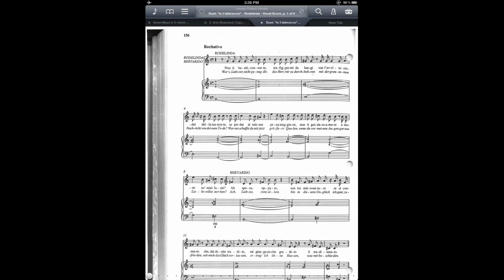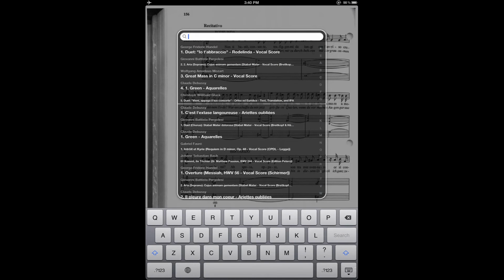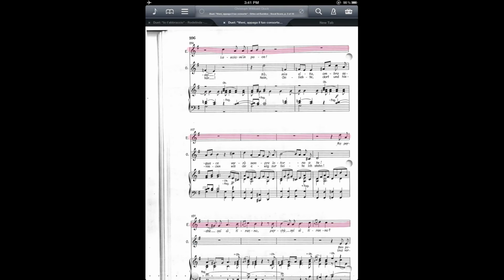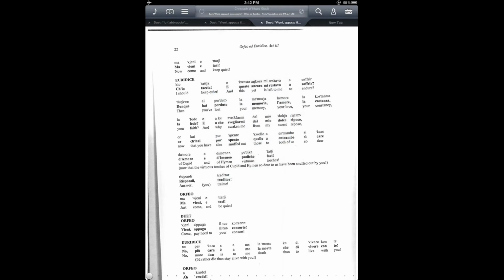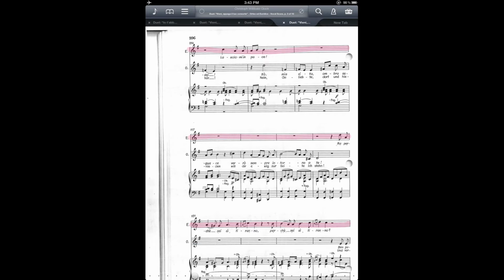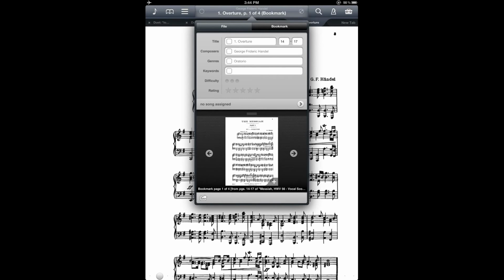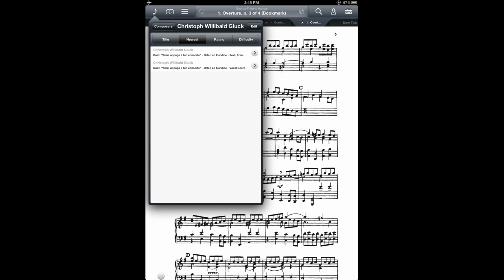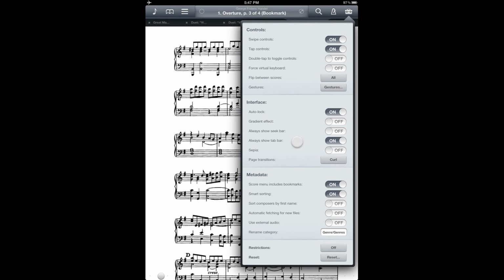forScore Tutorial: Tabs & Quick Peek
How to use tabbed viewing and the Quick Peek preview thumbnail mode introduced in forScore 5.